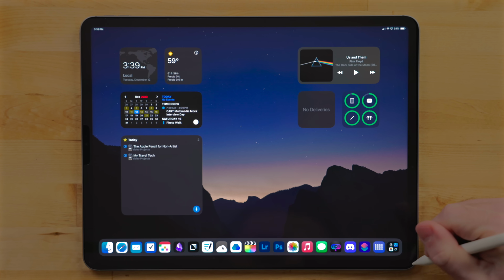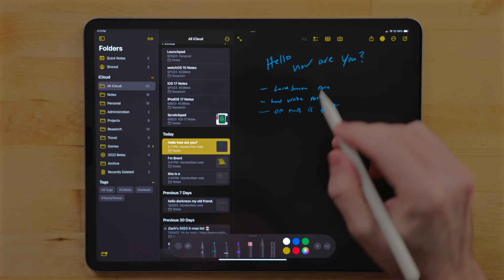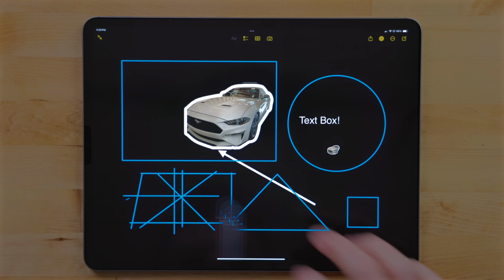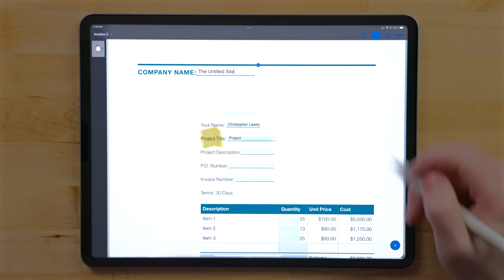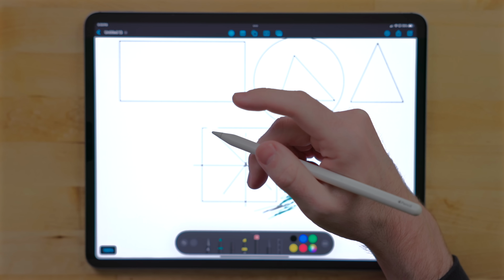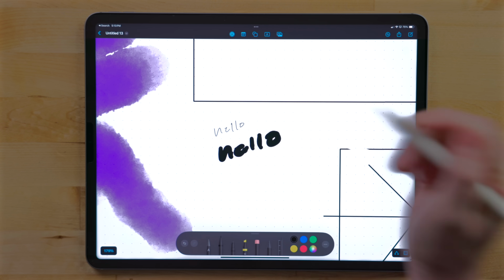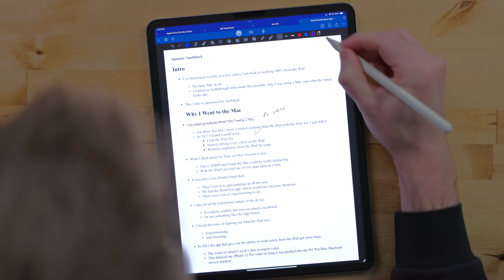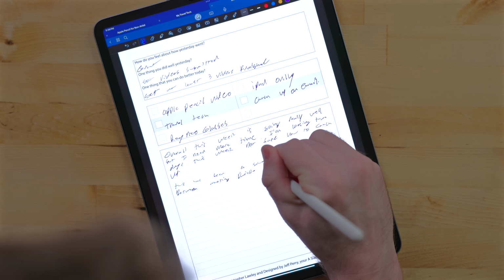Apple Pencil for Productivity: iPad Tips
Sponsorship: Paperlike has a new cleaning kit and I love it!

Let's talk about the Apple Pencil